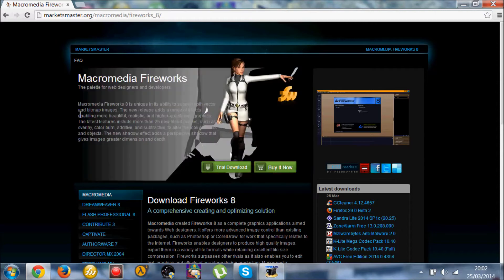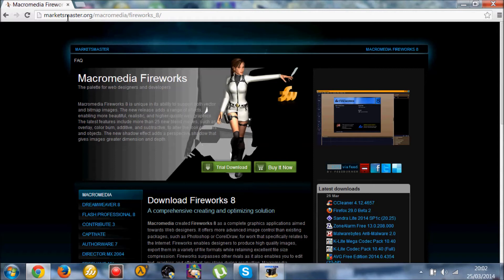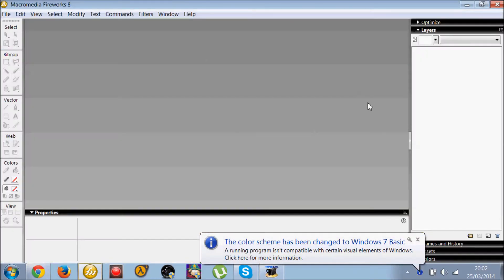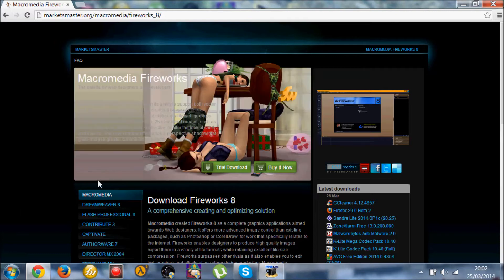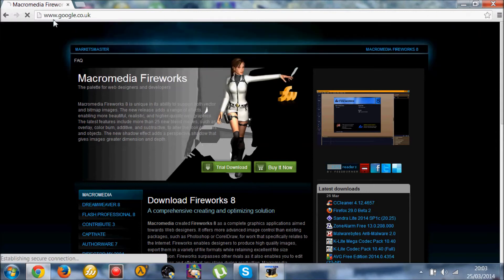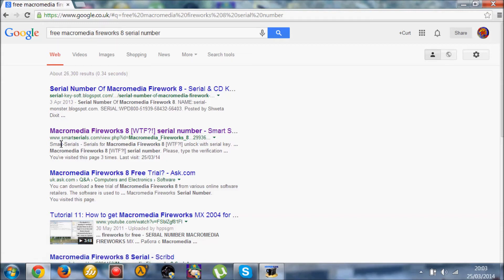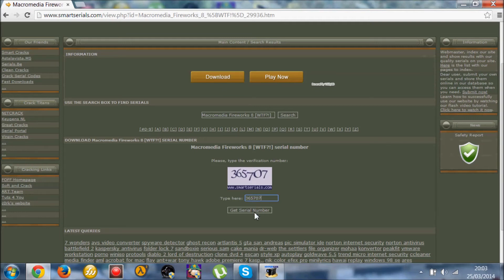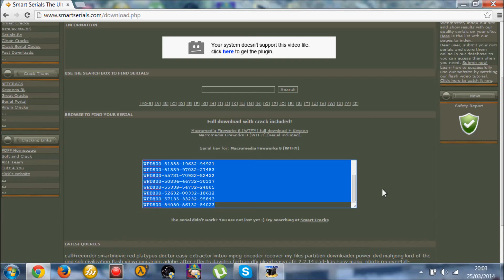How To Get Macromedia Fireworks 8 Free - Full Version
LINKS HAVE BEEN UPDATED BUT THE SAME TECHNIQUE IS USED AS IN THE VIDEO!

Get Your Serial Number (Or Use One From Below) To Make It The Full Licensed Version :

Serial Numbers :
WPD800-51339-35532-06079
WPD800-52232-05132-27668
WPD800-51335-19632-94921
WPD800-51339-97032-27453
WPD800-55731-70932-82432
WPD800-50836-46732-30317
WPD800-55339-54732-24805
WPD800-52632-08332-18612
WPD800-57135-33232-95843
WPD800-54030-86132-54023